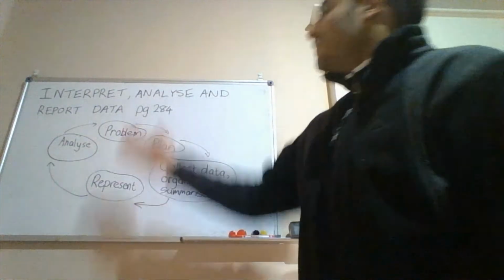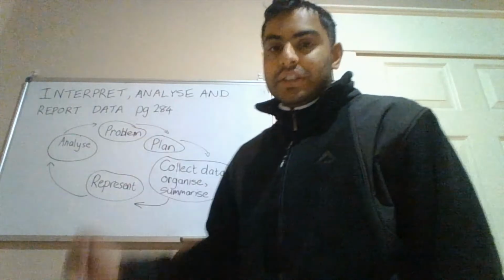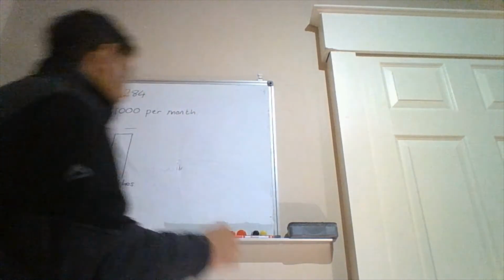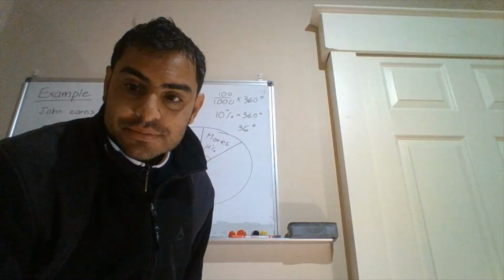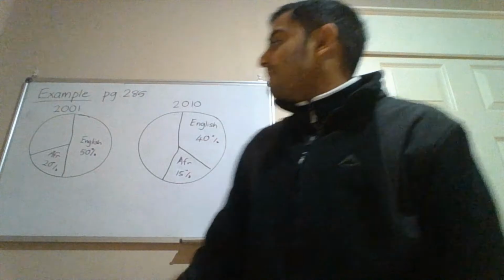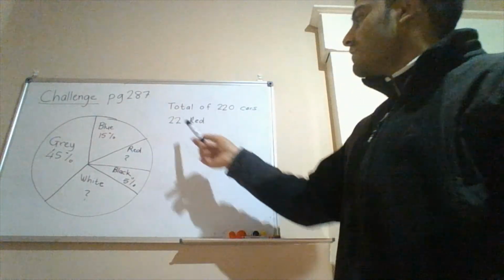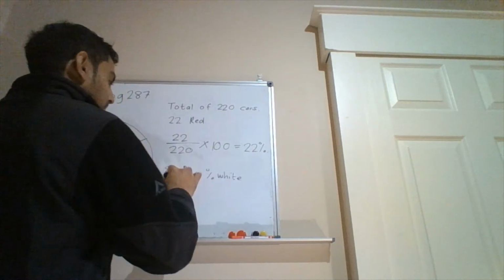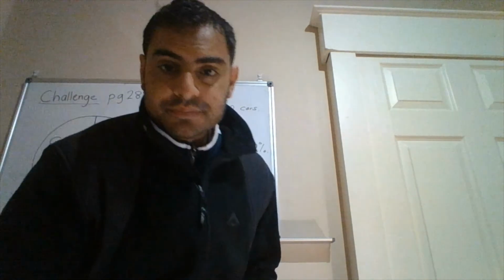1 gr9 ML 10 June 2020